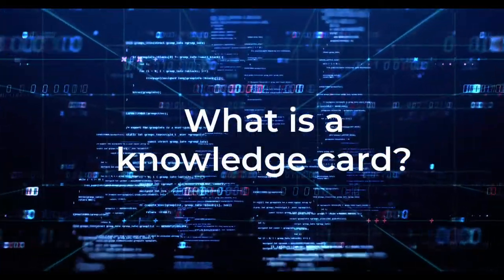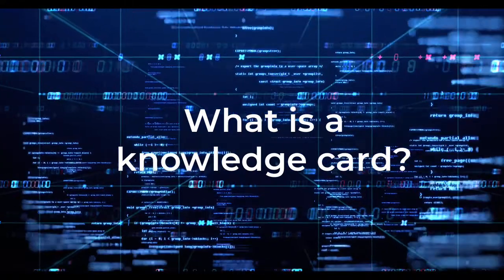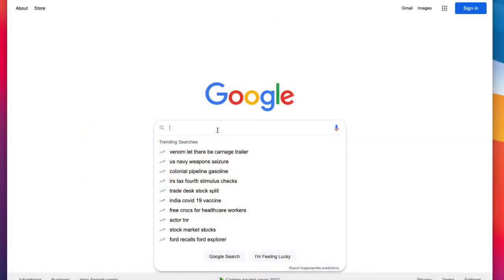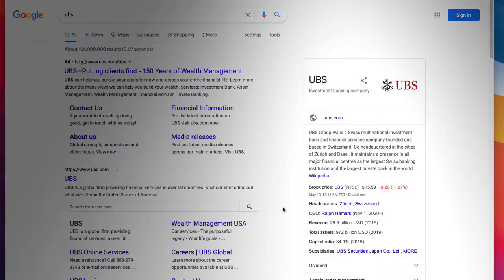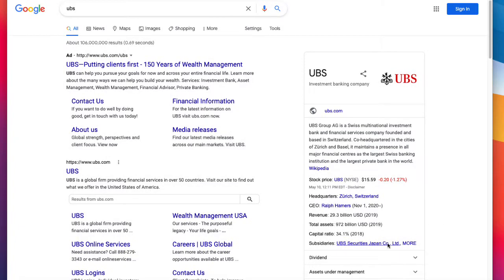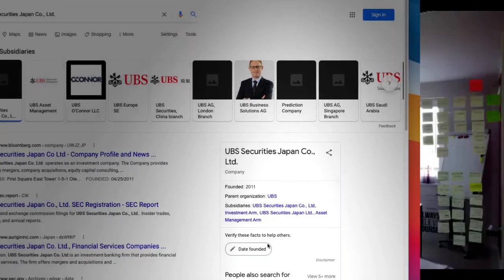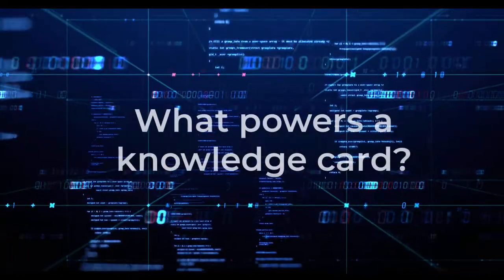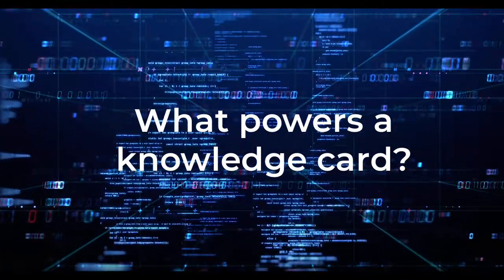Build knowledge cards of your data, the way Google does for search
To accomplish this kind of (what seems easy) data visibility for a simple query, you must have data tied to knowledge representation. This means, you need to begin stitching together your data with a knowledge graph platform to create your data fabric. The data fabric being the metadata layer that ties your simple search query to all the common results a user would want surfaced, forming your very own knowledge card.